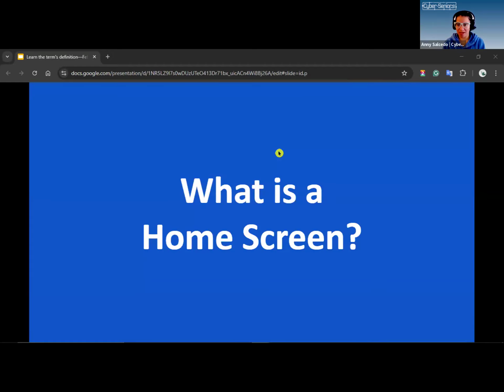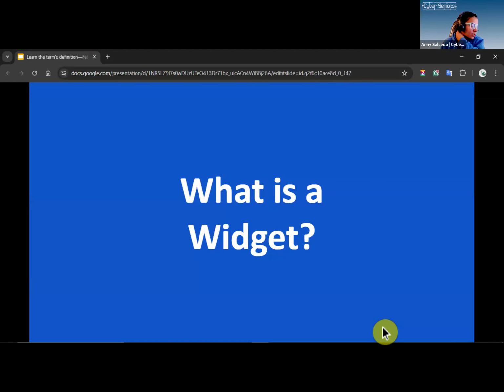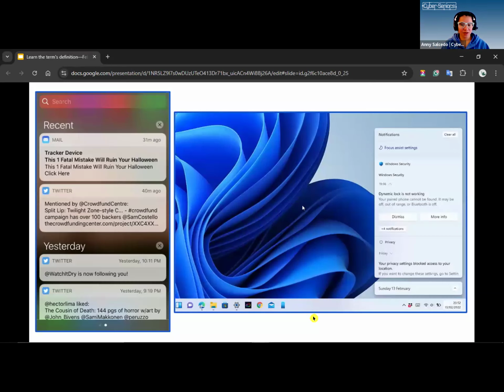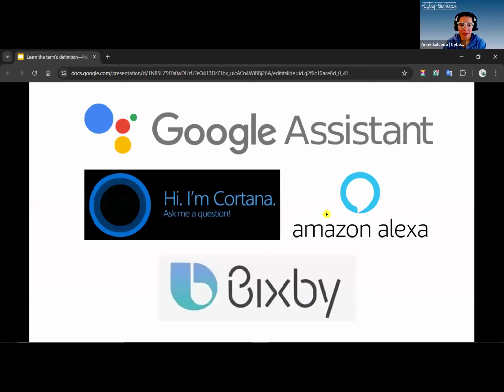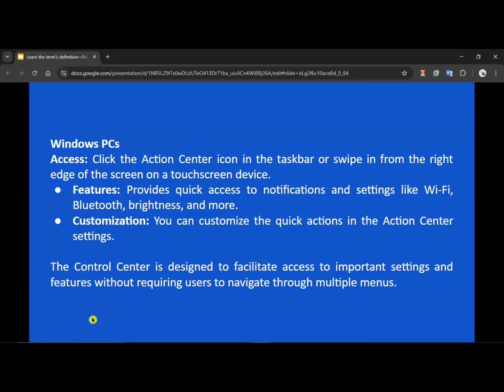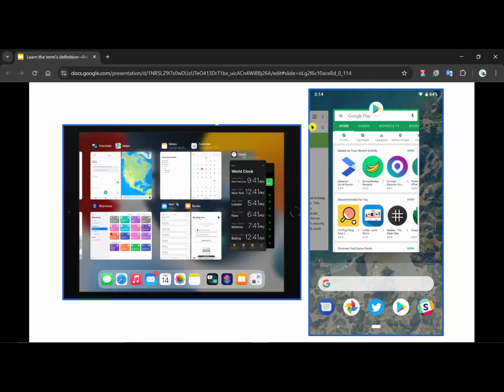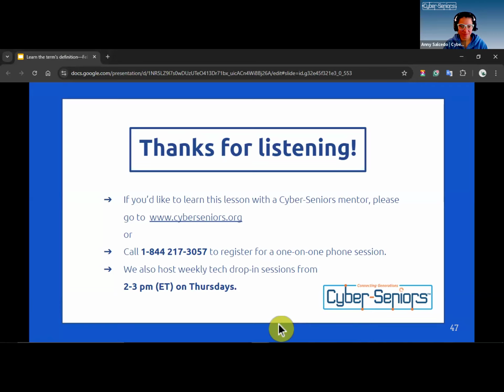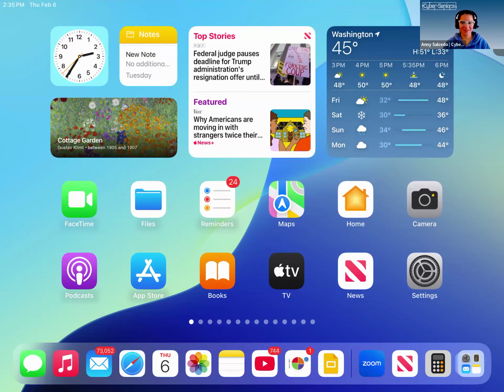Cyber Seniors: Tech Term Definiton (2/6/25)